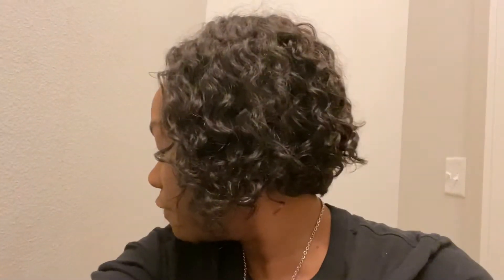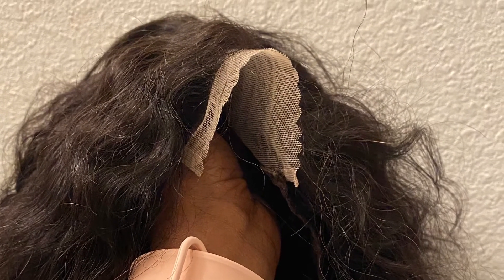Best Deep wave Bob Wig Holidayhair Wednesday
New wig review. We upload new videos weekly and Wednesday’s are Wig Review /Tips. We showcase the best wigs that we can find and share them with you. This is an 100% Human Human lace front wig.
Little to know shedding. Perfect for those days when you need a quick style. Easy Application and maintenance.

Shop the curly collection